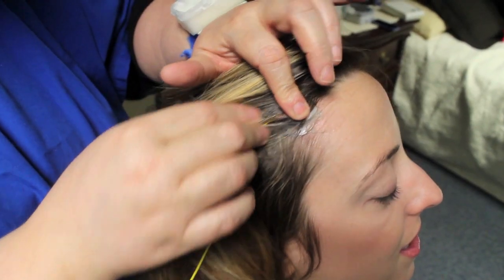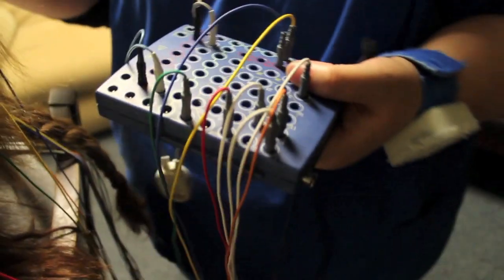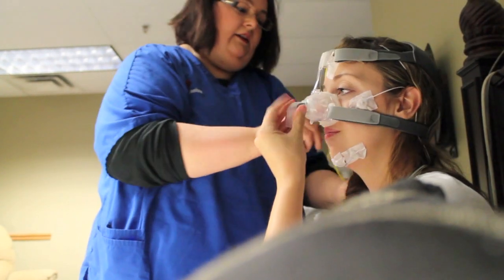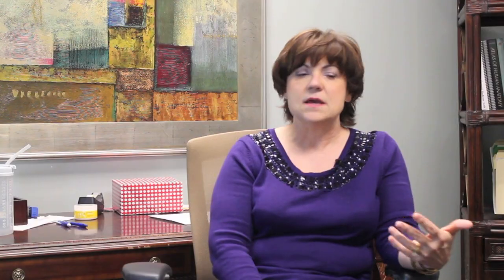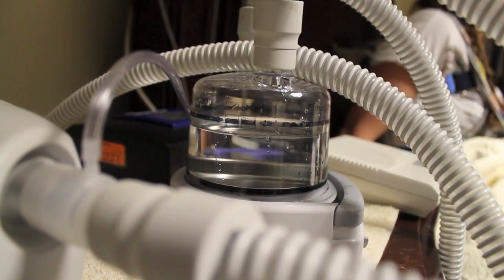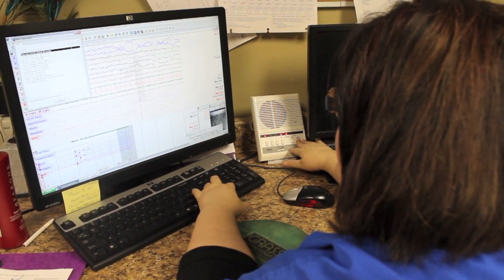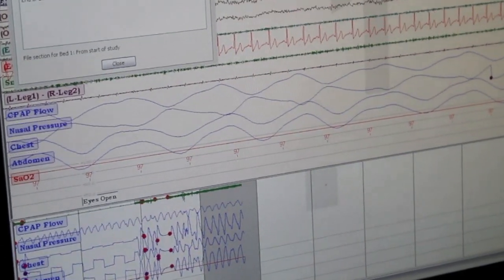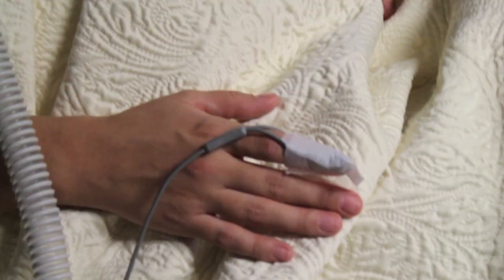Inside a Sleep Study at Oklahoma Heart Institute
We take a look inside a sleep study, in this case evaluating possible sleep apnea, one of the most common sleep disorders diagnosed in American. Oklahoma Heart Institute Sleep Care Medical Director Dr. Jana Loveless discusses what you should expect and what data is collected and reviewed during the study.